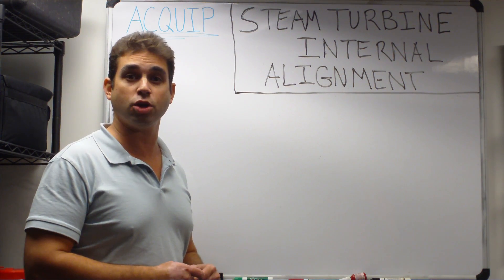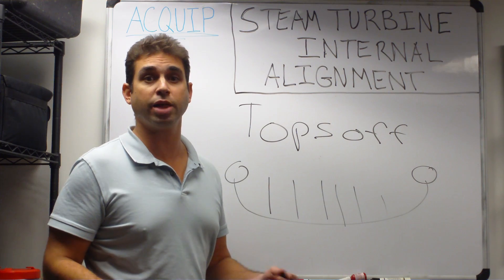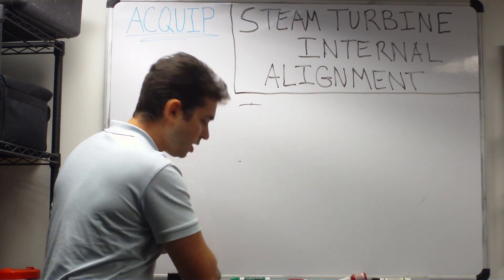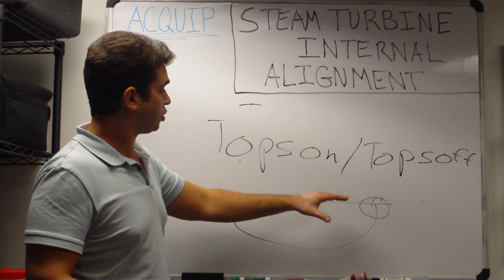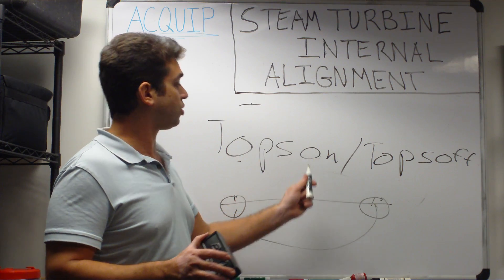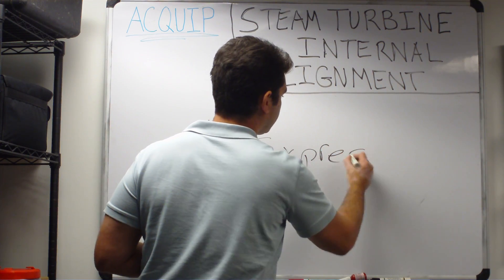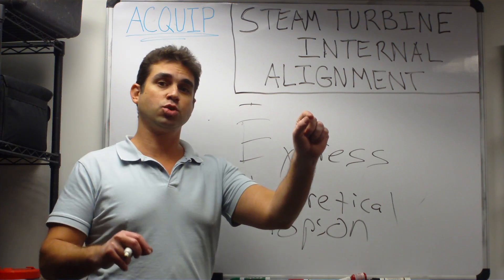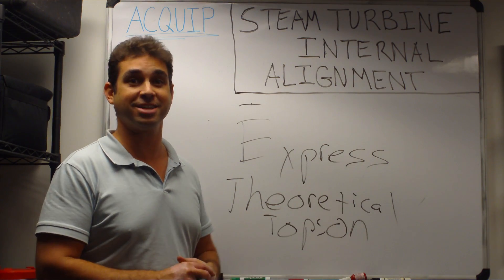ACQUIP Steam Turbine Internal Alignment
Damian Josefsberg from ACQUIP, INC goes through the three basic kinds of steam turbine internal alignment. Tops off alignment, Tops on/Tops off Alignment and Express alignment (theoretical tops on alignment).

+1 855 ACQUIP1